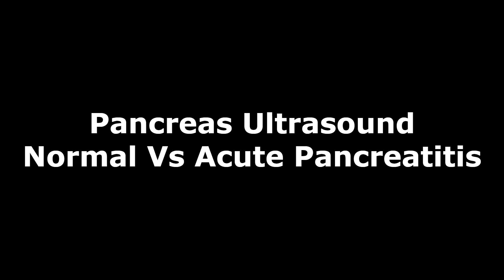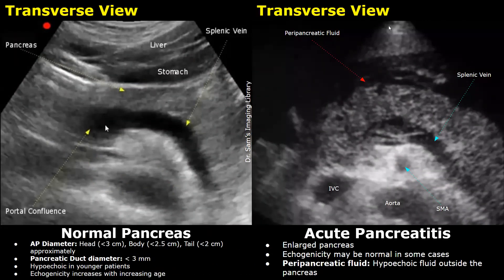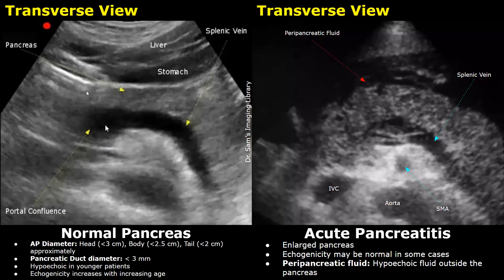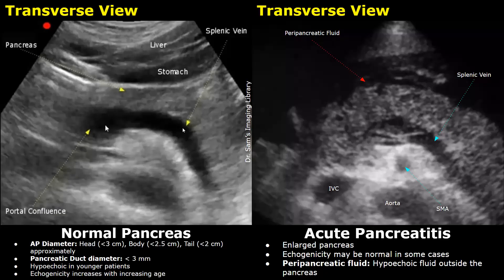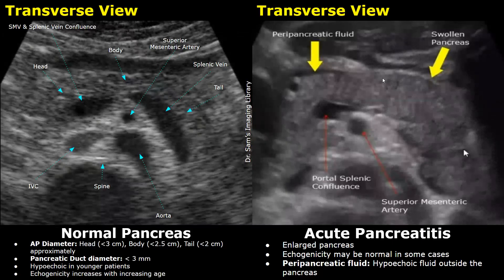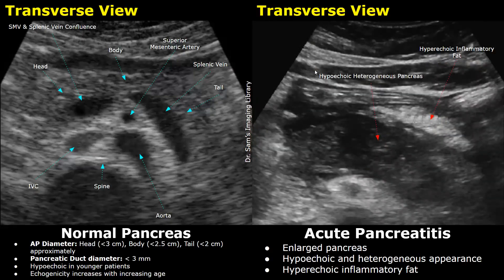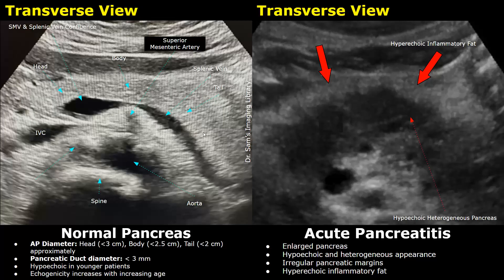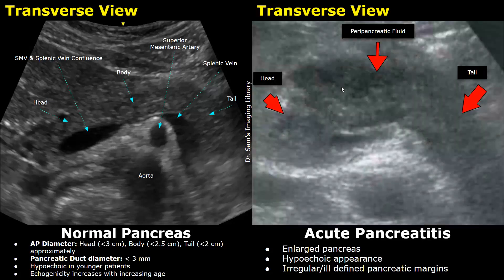Pancreas Ultrasound Normal Vs Acute Pancreatitis Imaging Findings | Abdominal USG Pancreas Images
Acute Pancreatitis: Specific Lab Tests
Serum Amylase: Elevated, typically 3 times the upper limit of normal.
Serum Lipase: Elevated
In a few cases of acute pancreatitis, Serum amylase and lipase levels can be normal.

Normal Pancreas:
AP Diameter: Head (Less than 3 cm), Body (Less than 2.5 cm), Tail (Less than 2 cm) approximately
Pancreatic Duct diameter: Less than 3 mm
Hypoechoic in younger patients
Echogenicity increases with increasing age

Acute Pancreatitis:
Enlarged pancreas
Echogenicity may be normal in some cases
Peripancreatic fluid: Hypoechoic fluid outside the pancreas
Hyperechoic inflammatory fat
Irregular/ill defined pancreatic margins